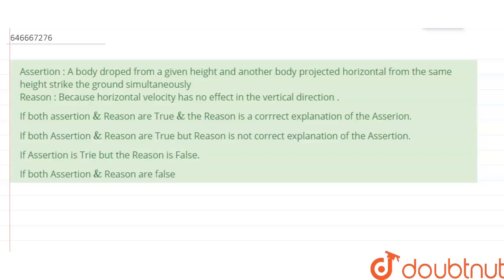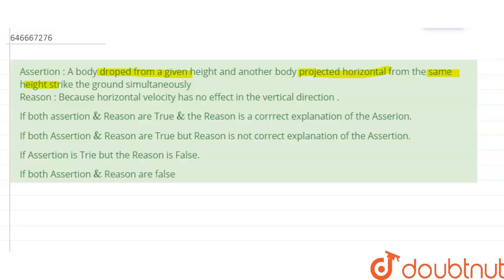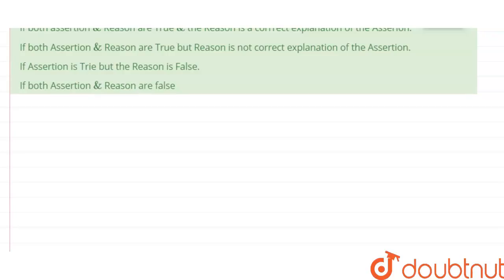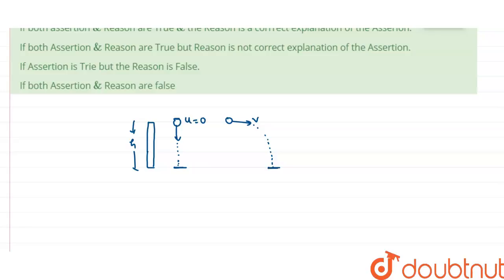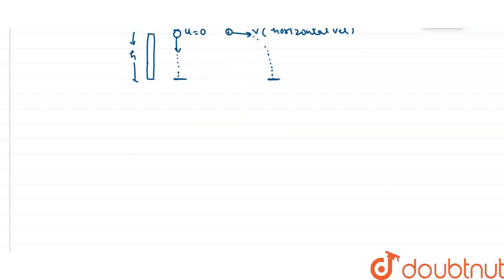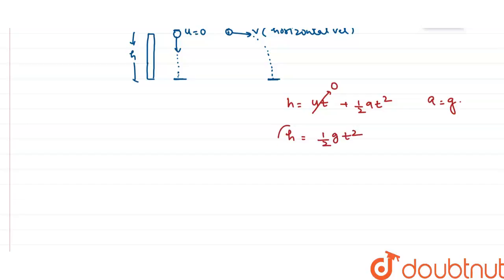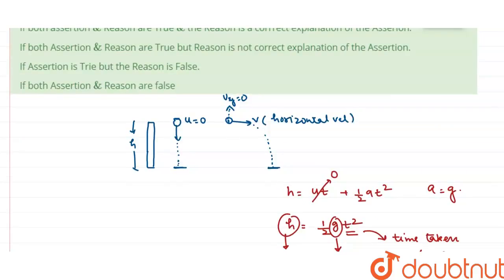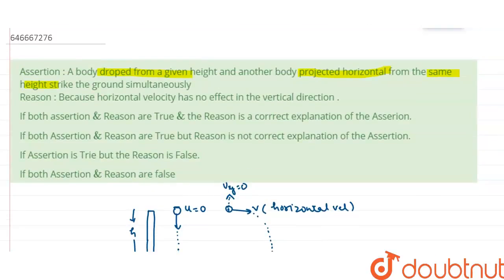Assertion : A body droped from a given height and another body projected horizontal from the sam...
Assertion : A body droped from a given height and another body projected horizontal from the same height strike the ground simultaneouslyReason :Becausehorizontal velocity has no effect in the vertical direction .
Class: 12
Subject: PHYSICS
Chapter: MOTION IN A PALNE
Board:IIT JEE

👉 Have Any Query? Ask Us.